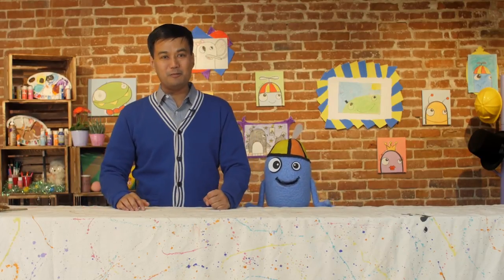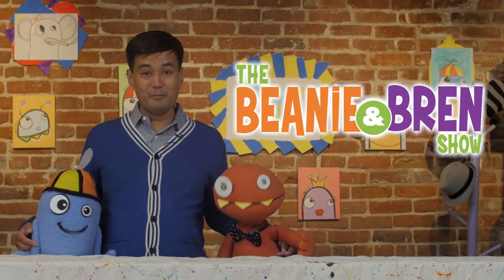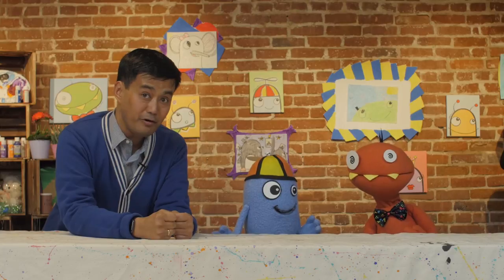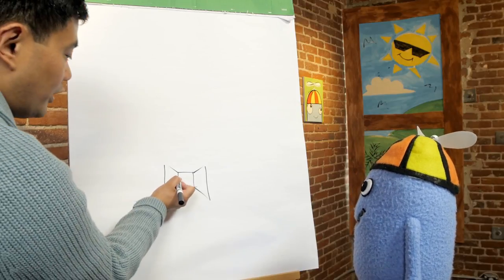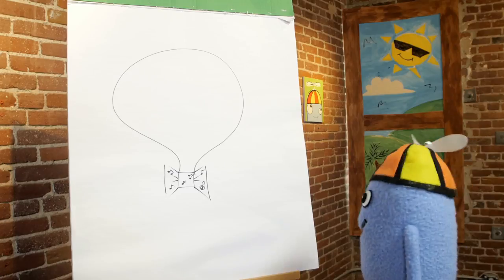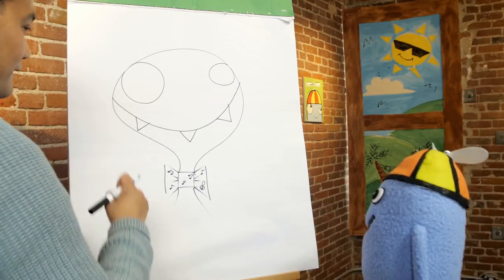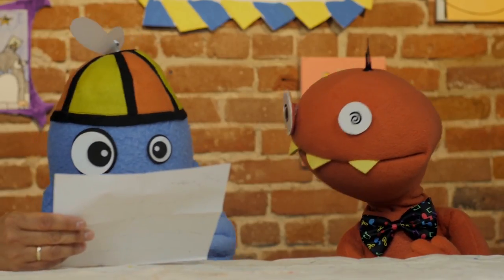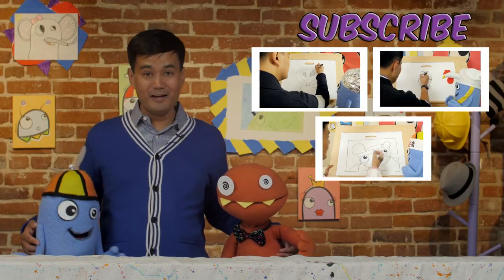Beanie & Bren: How to Draw Alfred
Want to learn how to draw a new character with Beanie and Bren? Meet Alfred: a musical dude who loves a snappy bowtie! Get to know Alfred in Beanie and Bren's new studio!

Want to be featured on the show? Send us a photo of what you created with Beanie and Bren! Be sure  to include your name, grade and school. We may give you a shout out in future episodes!

Mail it to:

2335 E. Colorado Blvd. #115-151

And remember our #1 Rule of Drawing: Don't Erase! 😁😁😁
Keep smile, smile, SMILING and tune in every THURSDAY for new creative adventures!

CREDITS:
Beanie: Christine Papalexis
Alfred: Jonathan C K Williams
Fred the Mailman: Steve Espinosa
Director: Steve Espinosa
Written by: John Peck
Director of Photography & Editor: Zack Matzganis
Camera: Josh Andersen
Production Assistants: Jacque Oxford, Fernando Richa, Max Devolder & Xuting Zhang
Set Designers: Zack Matzganis and Lauren Taler
Original Music: Michael Kevin Farrell
Beanie & Bren Theme sung by: Justin Farrell
Produced by: Feldspar Ventures